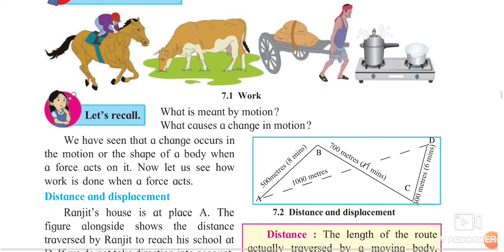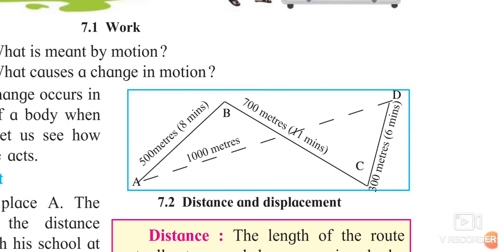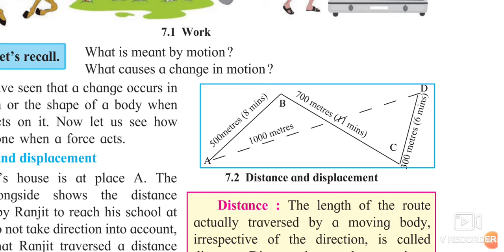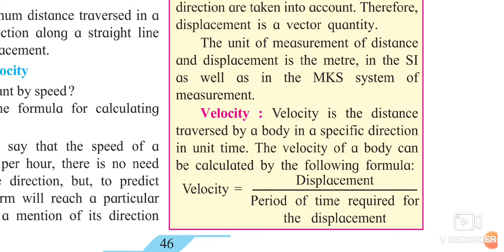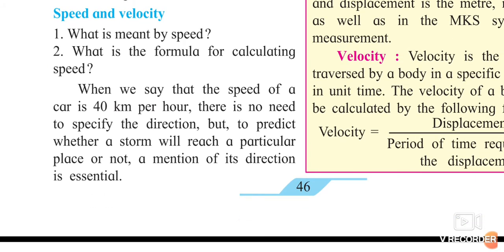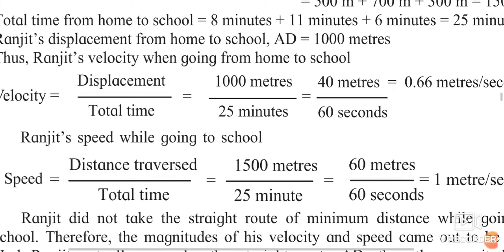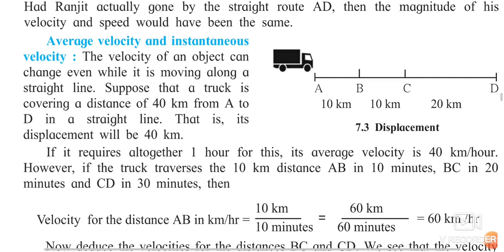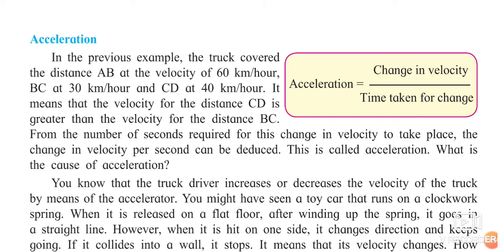7th std / Science / lesson no 7 / Motion,Force and Work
Distance # Displacement # Force # Speed # Velocity